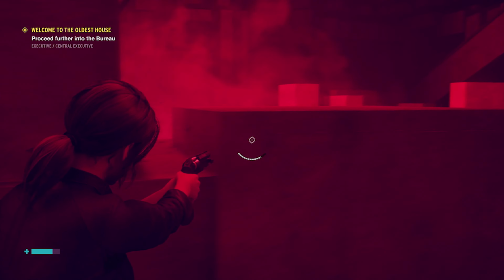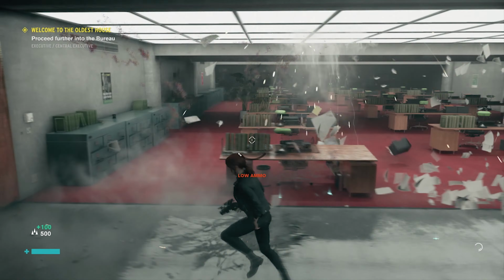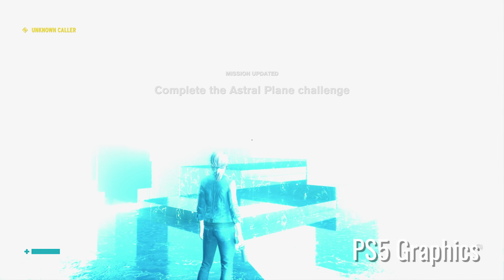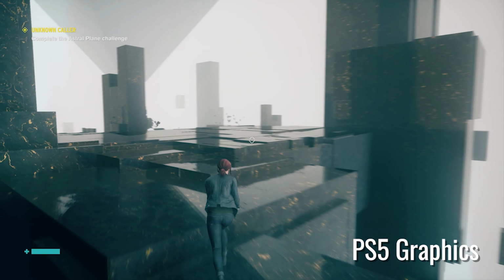Control Ultimate Edition - How's it run on the PS5?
Today, Peter's comparing the Control Ultimate Edition on the PS5 with the game on a base PS4. Spoiler alert: it runs like a dream now.

PS4 Control crawled so PS5 Control could actually run.